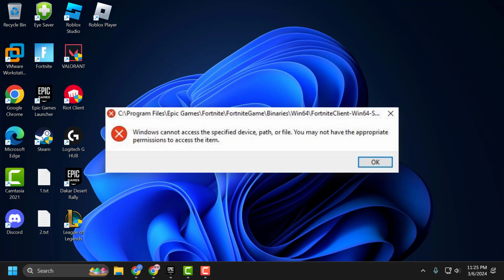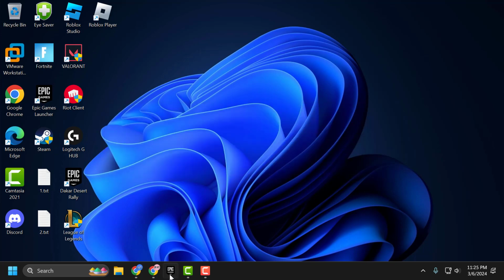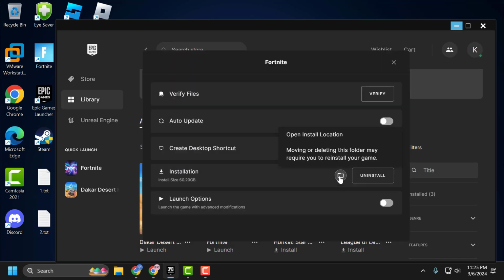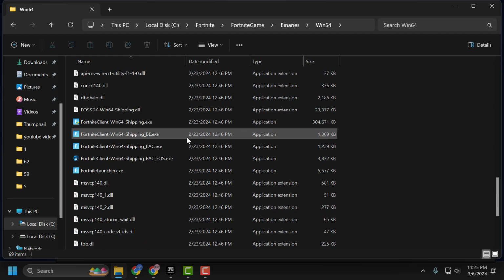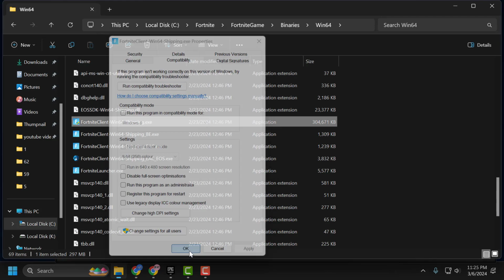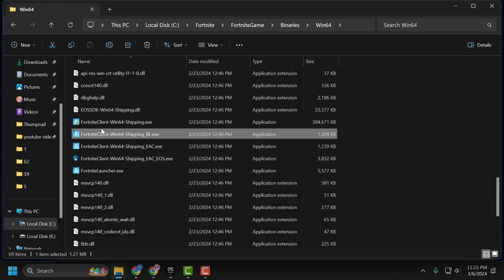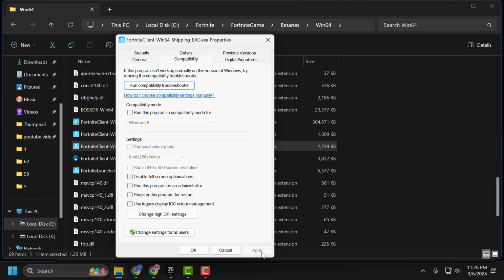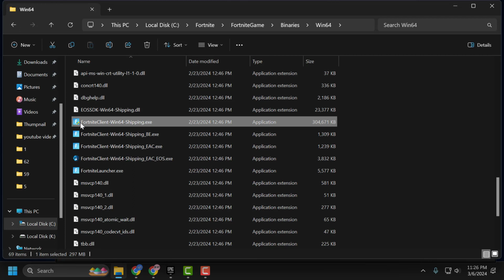How to Fix 'Windows Cannot Access the Specified Device' Error in Fortnite (2024)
Learn effective methods to resolve the error message "Windows Cannot Access the Specified Device" encountered while playing Fortnite in 2024. Ensure smooth gameplay experiences by troubleshooting and addressing access issues promptly.

00:00 Intro
00:11 Solution